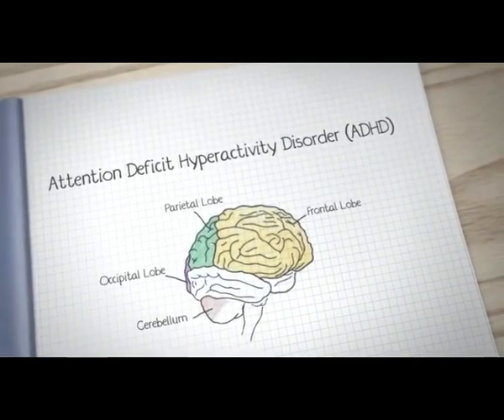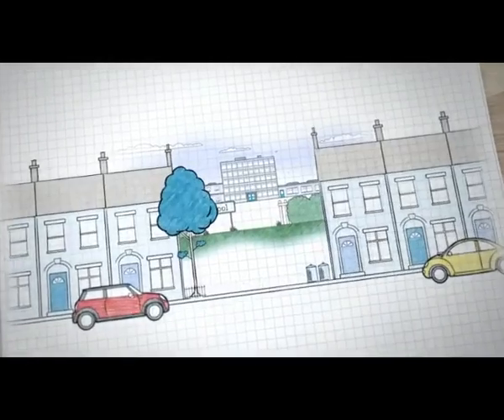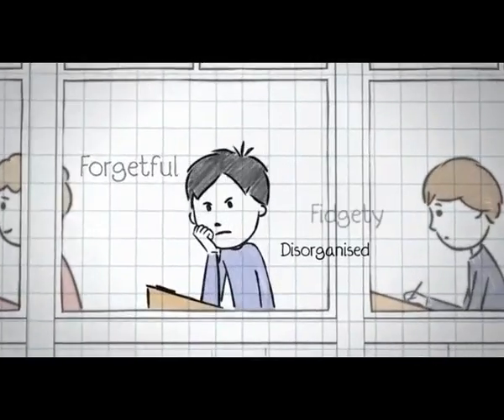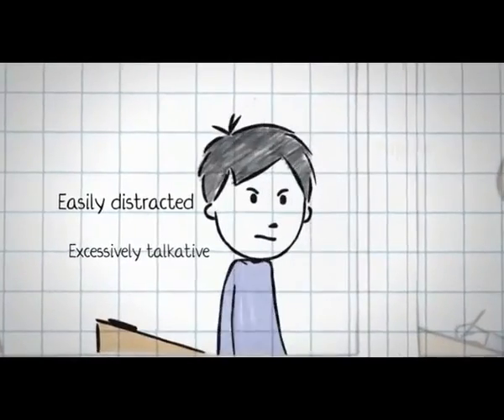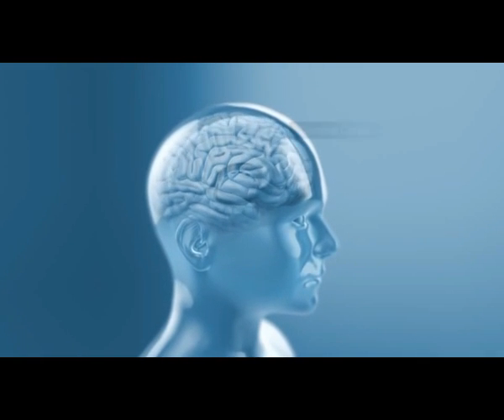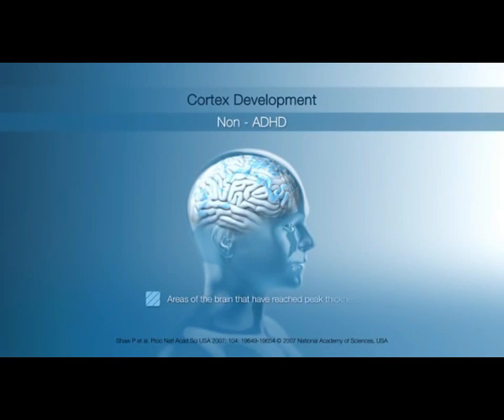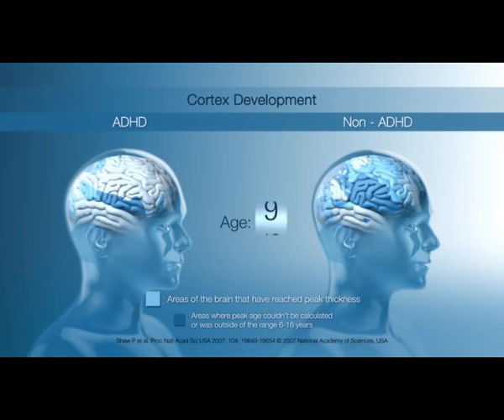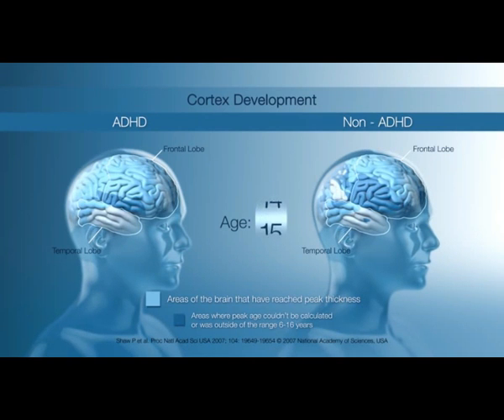The ADHD brain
A neurological explanation